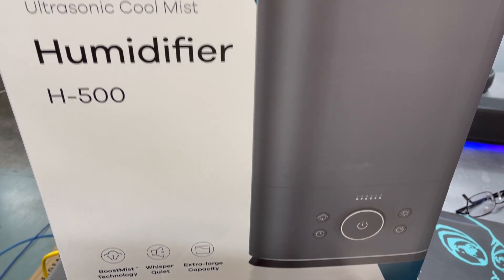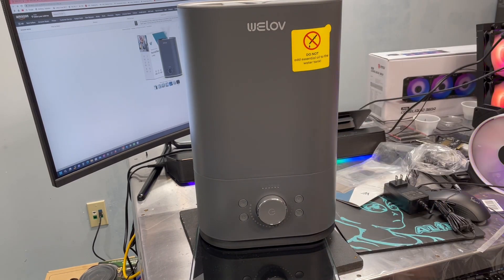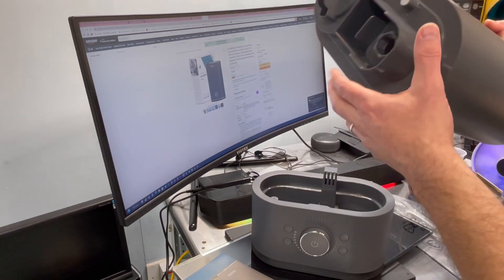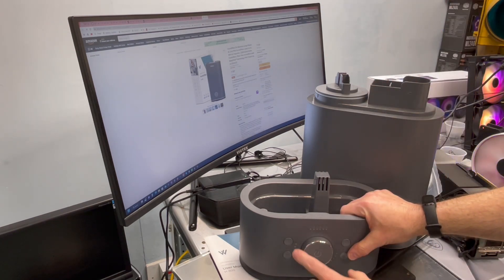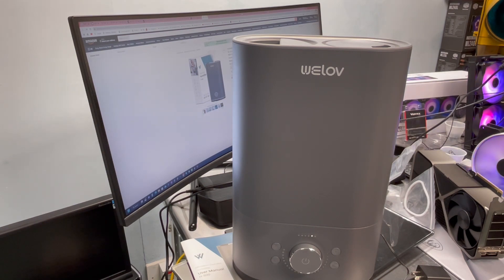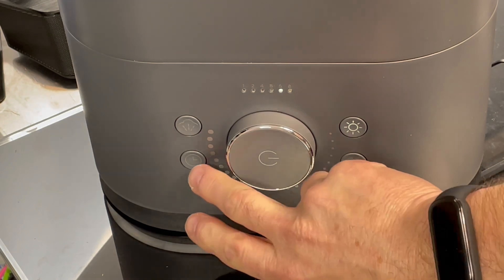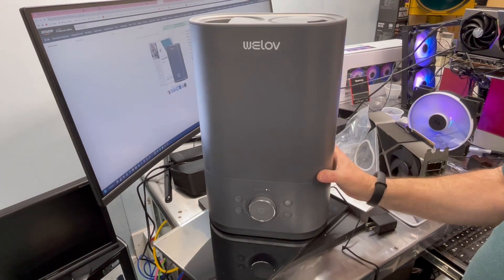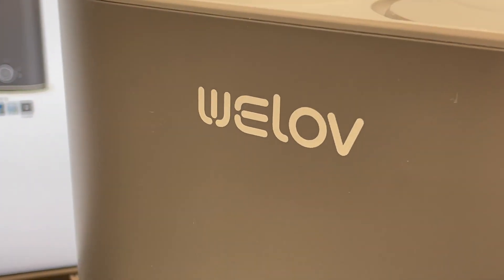Overclockersclub check out the H500 WELOV Humidifier!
Anytime you work with sensitive electronics, you have to be aware of static electricity. A good humidifier, especially in the winter, will help to reduce the static risk.  Today I check out the H500 from WELOV.  This ultrasonic unit can hold 6 liters of water.